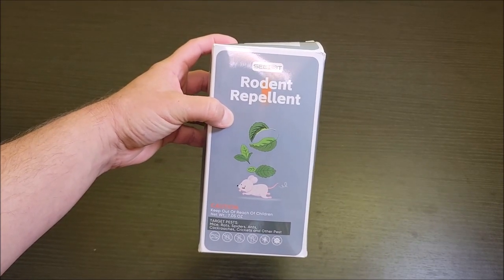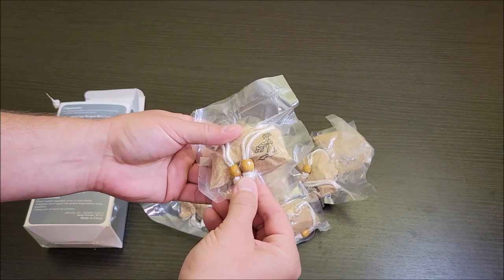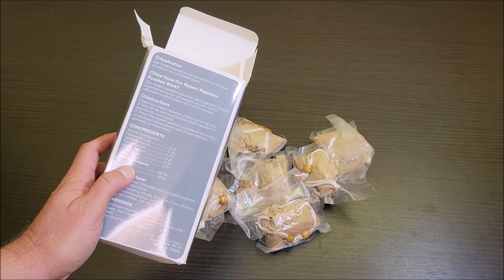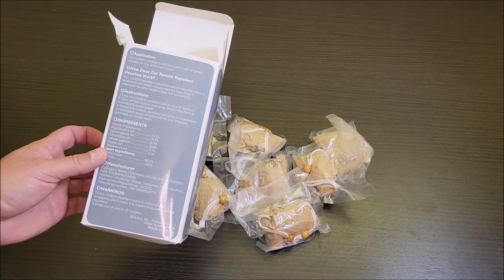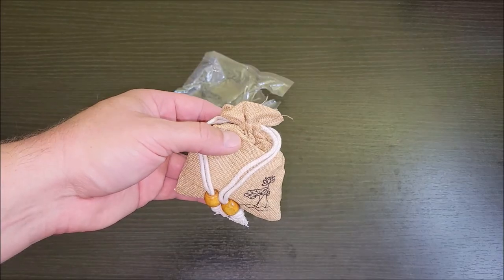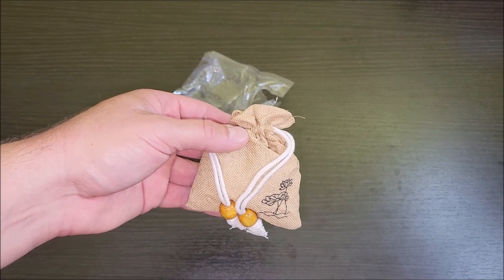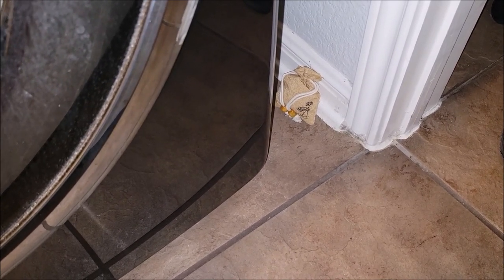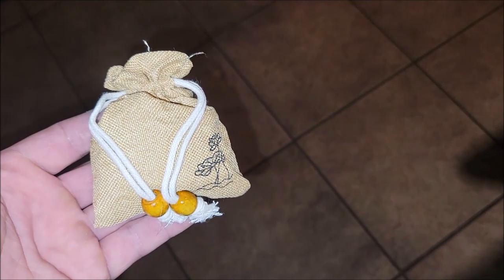Rodent Repellent Pouches - Protect Your Home and RV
Help the channel while shopping for items you already need and love: